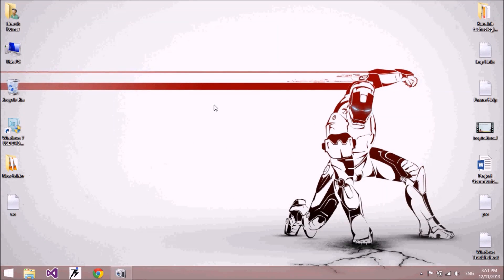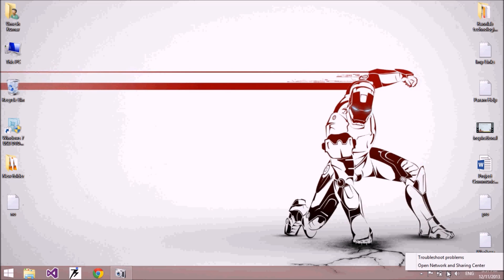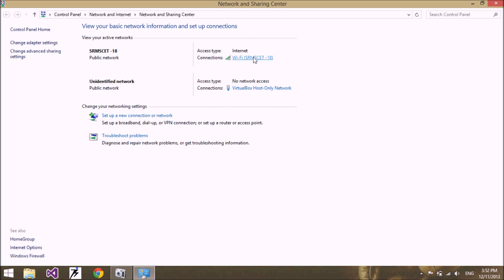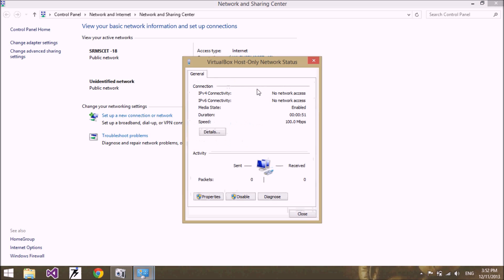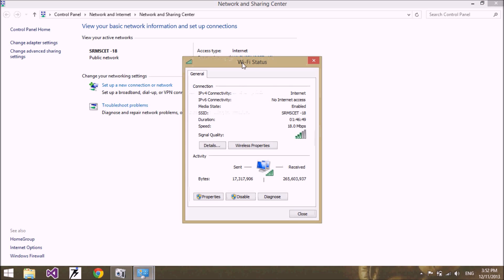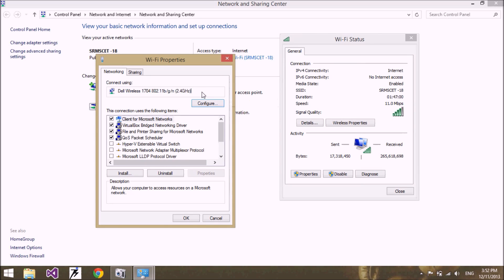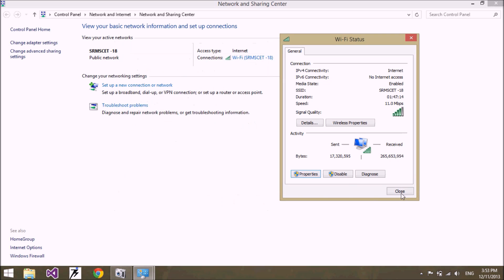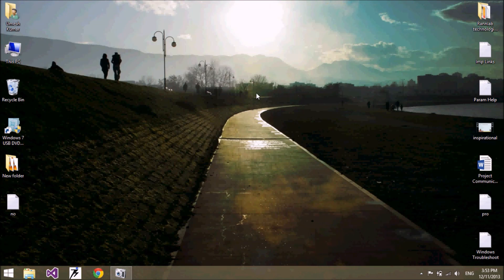How to fix limited wifi connection problem in windows 8 or 8 1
In windows 8 or 8.1 , there is a problem of limited wifi connection due to power management of network adapter. to solve this problem watch the video.